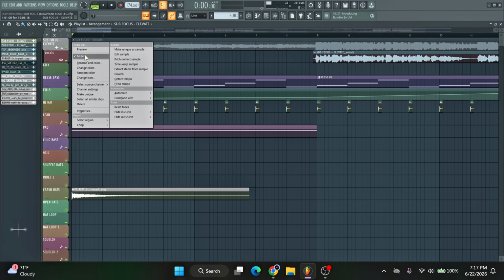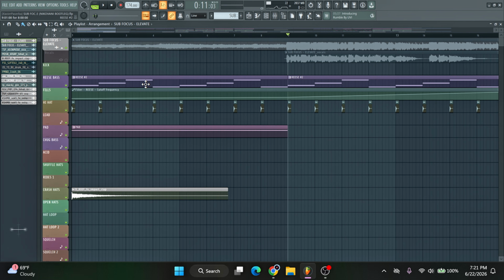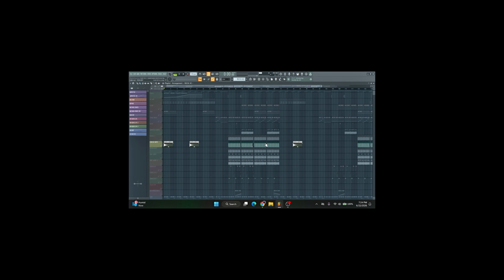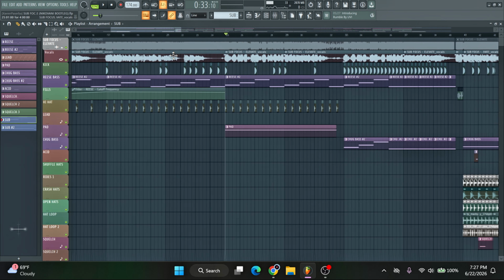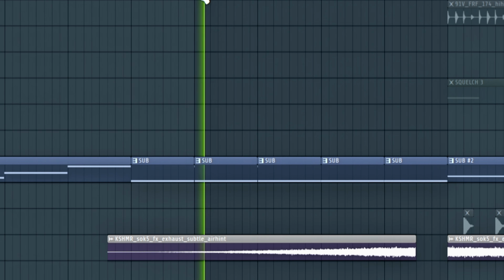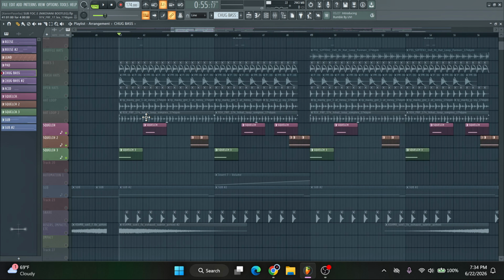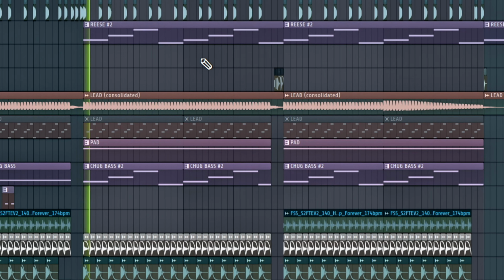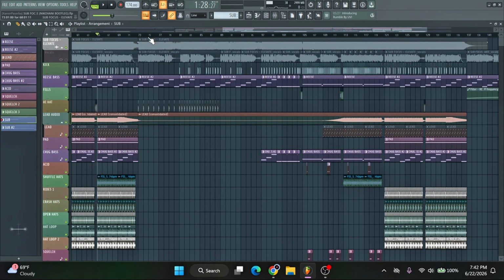How To BOOTLEG Any Song (FL Studio)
In this tutorial I show the complete process behind creating my Sub Focus - Elevate (Nikovani Bootleg) in FL Studio.

I'll walk through the arrangement, drums, basses, transitions, mixing decisions, and overall workflow used to transform an existing song into a Dancefloor Drum & Bass bootleg.

Timestamps:
0:00 Intro
0:43 Preparation
2:00 First 8 Bars
2:33 Actual Intro
2:58 Breakdown of the Intro
6:09 Breakdown of Build 1
7:57 Breakdown of DROP 1
14:12 Breakdown of Outro
14:40 Outro